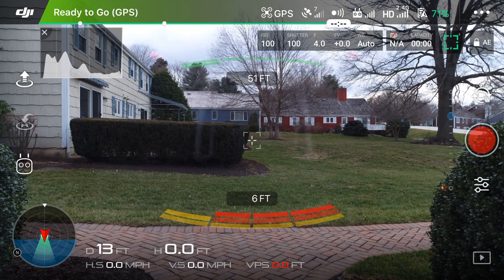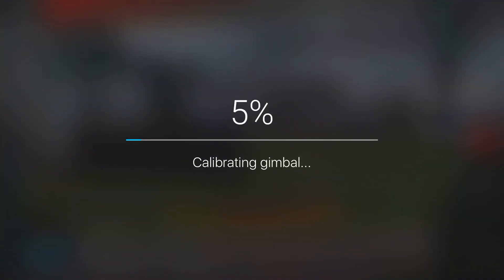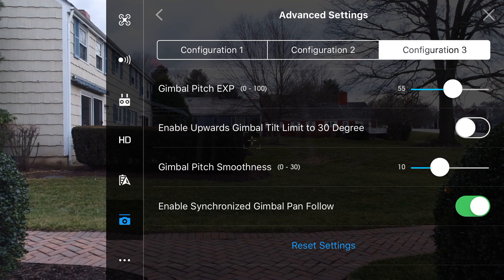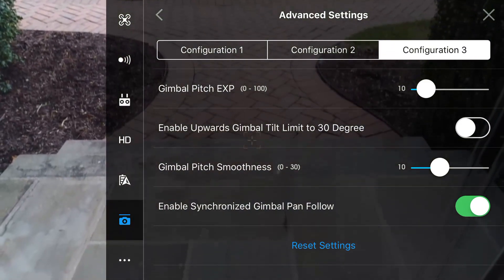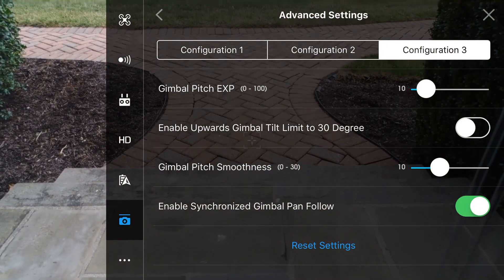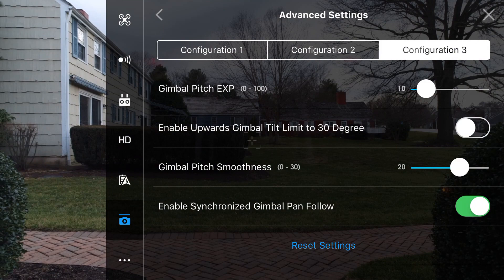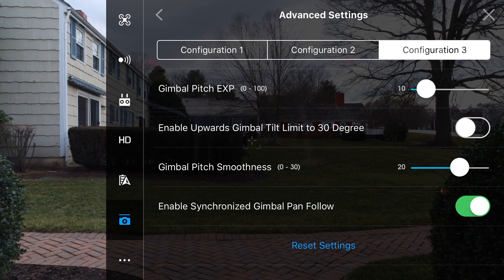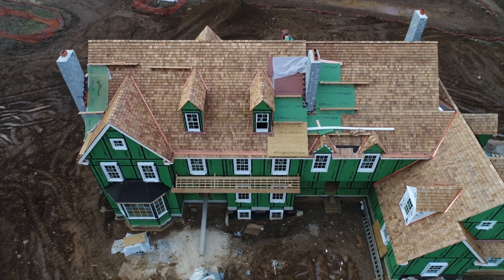The Best DJI Phantom 4 Pro Gimbal Speed Settings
500 Days of Summer (Woody Remix)

Gear I Use:
Camera: Panasonic G7 & iPhone 7 Plus
Drone: DJI Phantom 4 Pro & DJI Mavic Pro
Mobile Gimbal: DJI Osmo Mobile
Action Camera: GoPro Hero 4 Black
Microphone: Blue Snowball